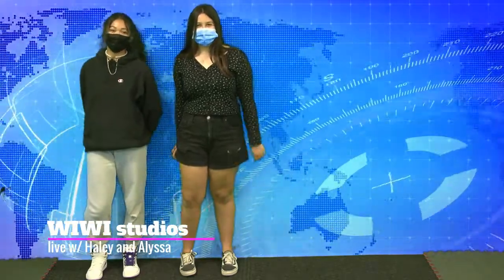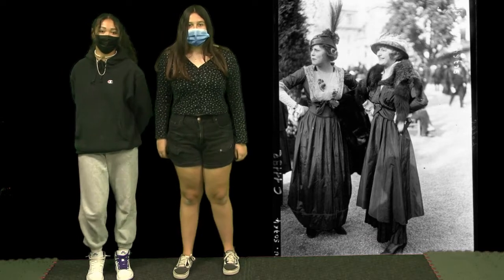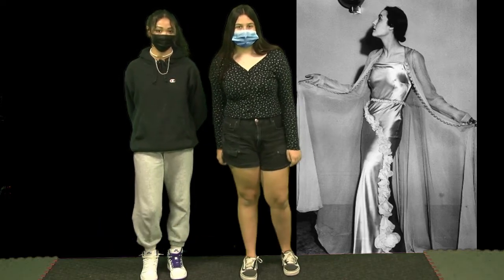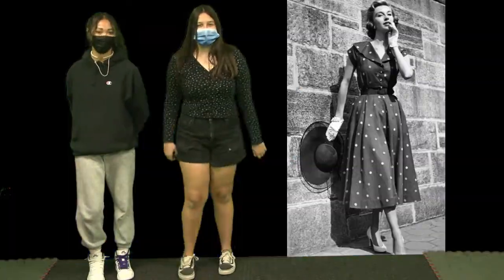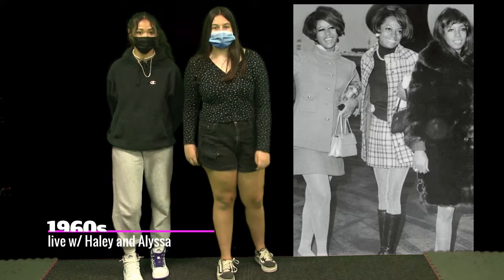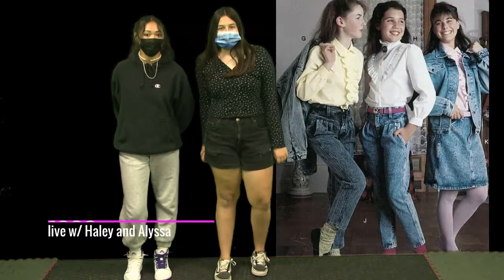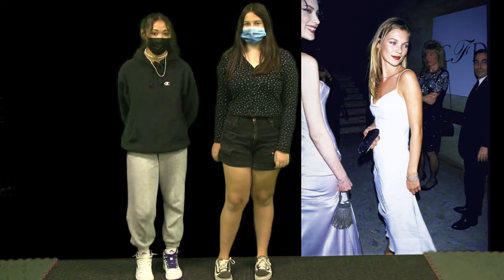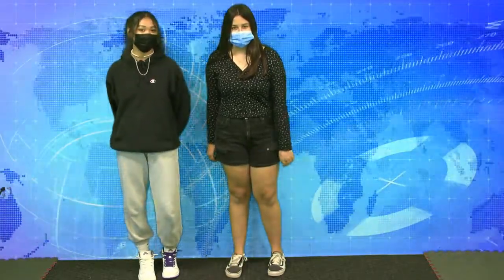Time Travel - Fashion Through the Ages